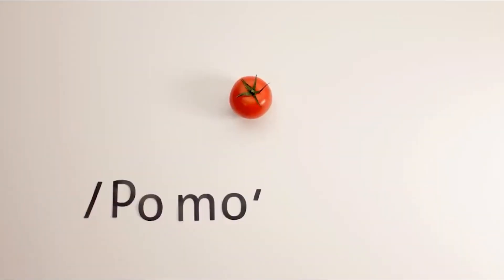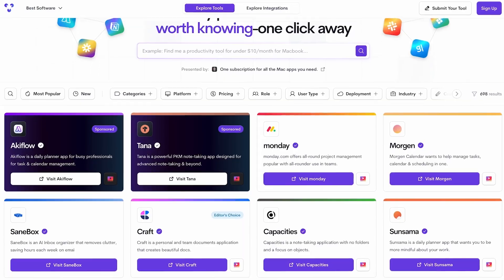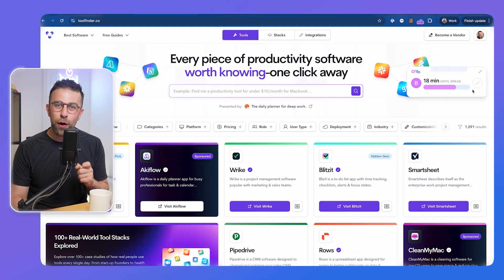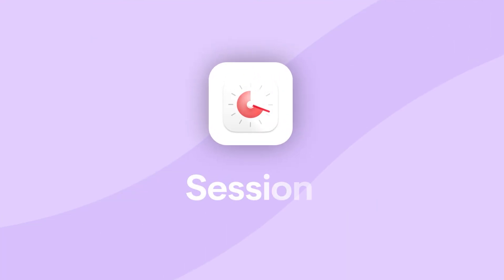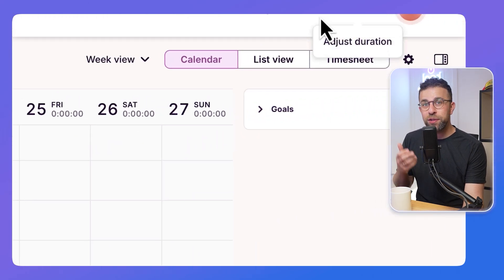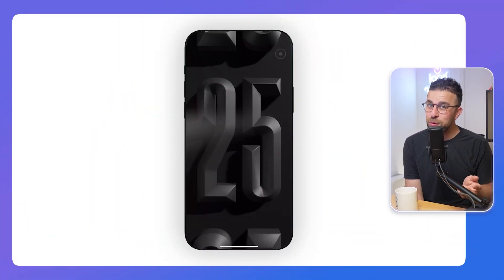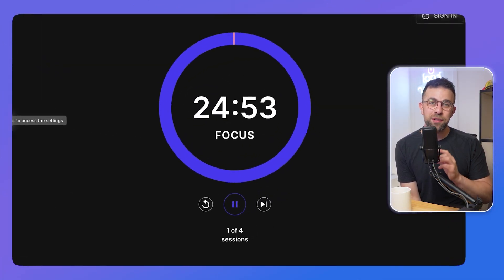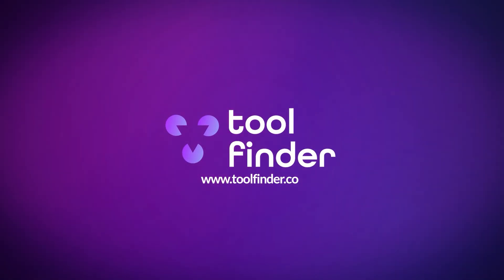Best Pomodoro Timer Apps EVER!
Stop doing busywork! Try Bento Focus Pomodoro timers help you get more done.

00:00 - What is the Pomodoro Technique?
00:20 - How it works?
01:24 - Pomodoro App #1
02:24 - Pomodoro App #2
03:36 - Pomodoro App #3
04:49 - Pomodoro App #4
05:43 - Pomodoro App #5
06:20 - Pomodoro App #6
07:07 - Pomodoro App #7
07:50 - Pomodoro App #8
08:30 - Pomodoro App #9